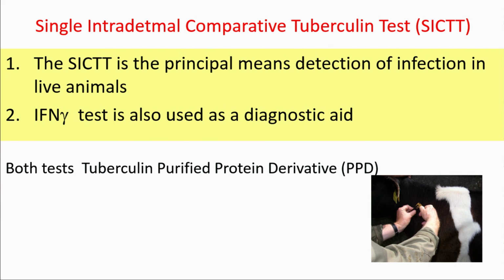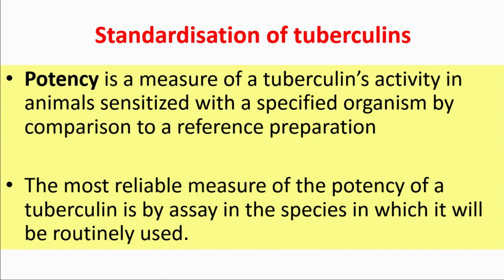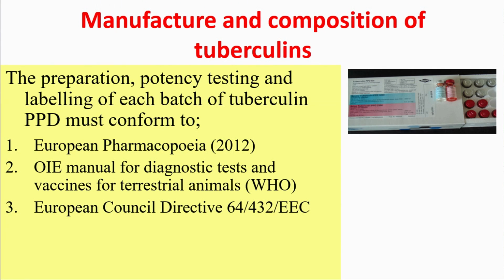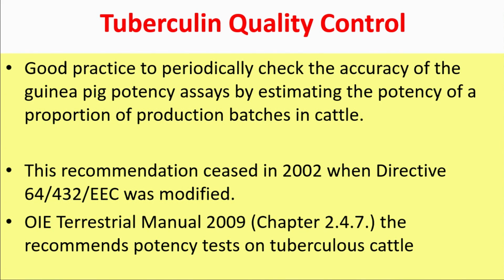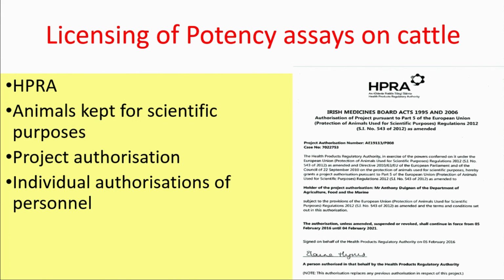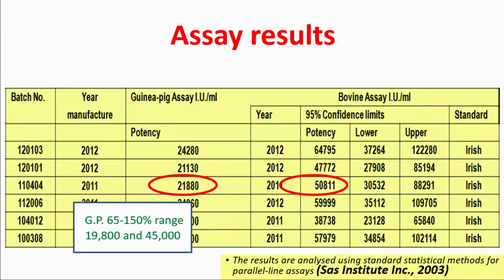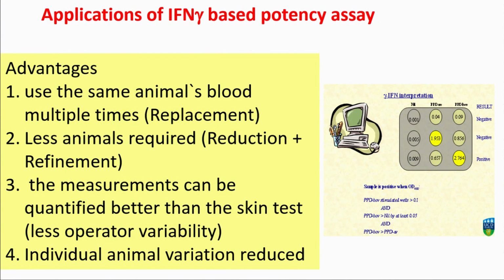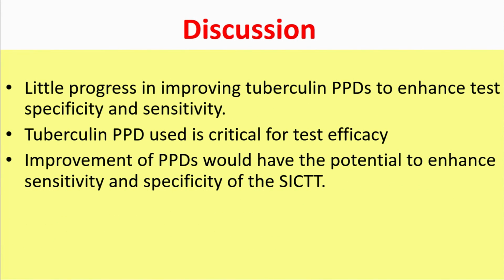The role of tuberculin assays on naturally infected cattle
Anthony Duignan, Department of Agriculture Food and Marine, Ireland

The role of tuberculin assays on naturally infected cattle in the Irish bovine tuberculosis eradication programme